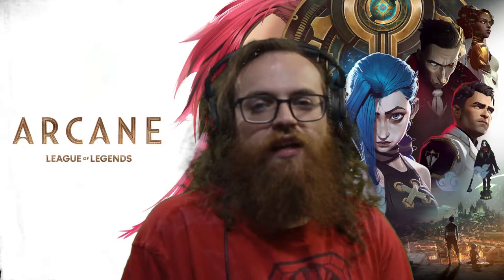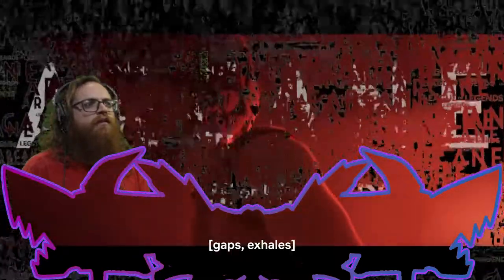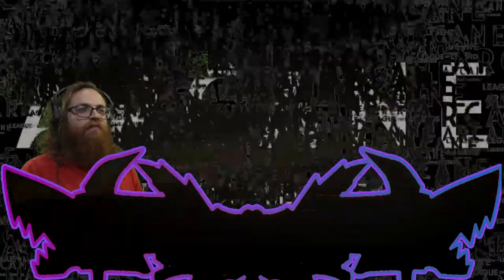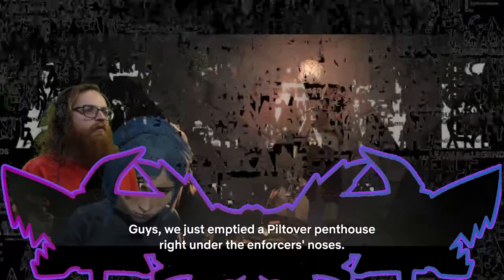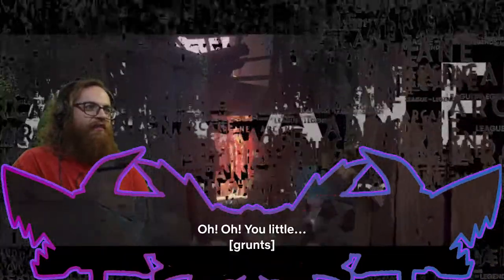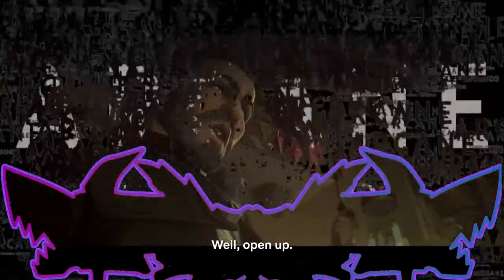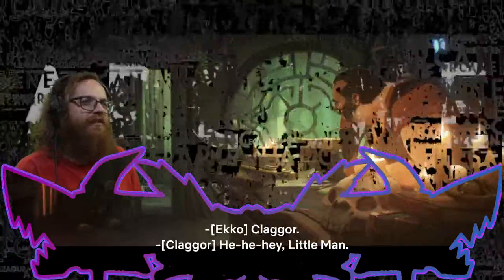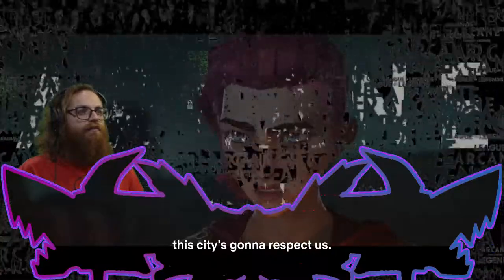Arcane Ep. 1. Vi and Powder: | ReaXtions Axel Grave | Anime Reaction League of Legends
After a few recommendations…well more than a few, and lots of raving reviews we’ve decided to try Riot Games and League of Legends new animated series Arcane starring Vi and Jynx! As a long time League of Legends player I’m excited to see how they do with this series!
If you enjoyed this video you should remember to support the original content creator and their videos